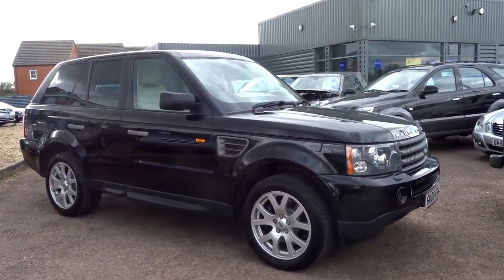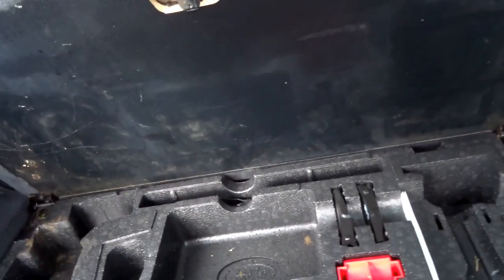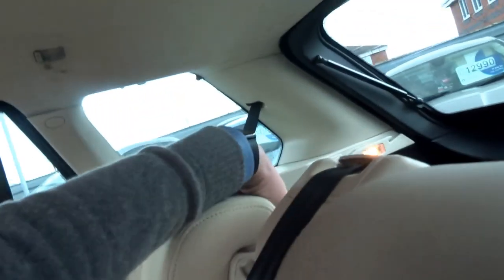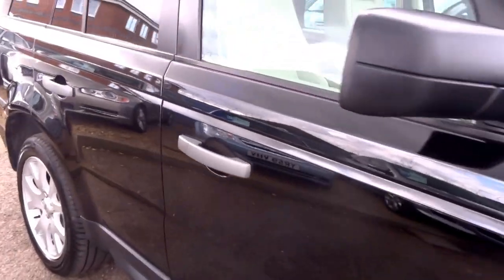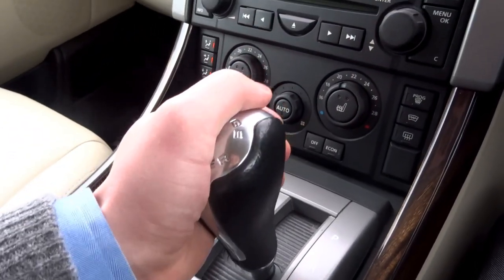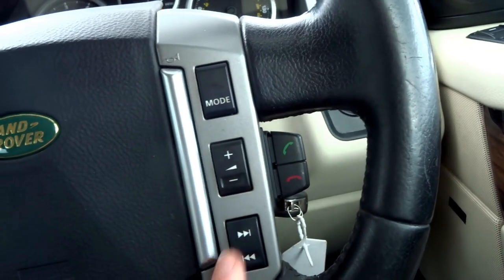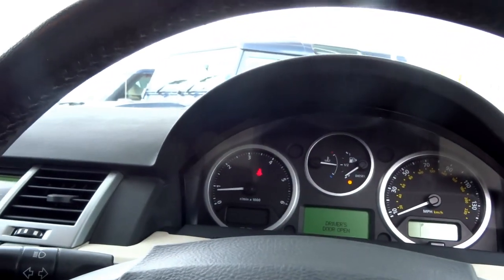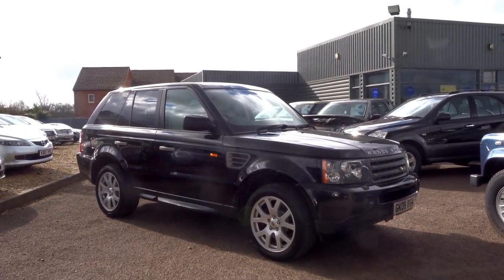Country Car Barford Warwickshire Range Rover Sport HSE Diesel